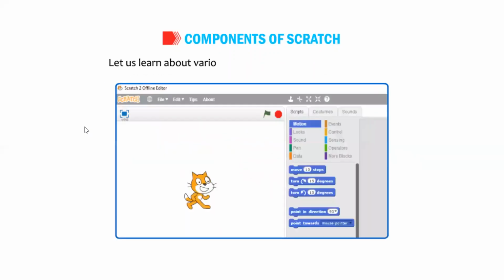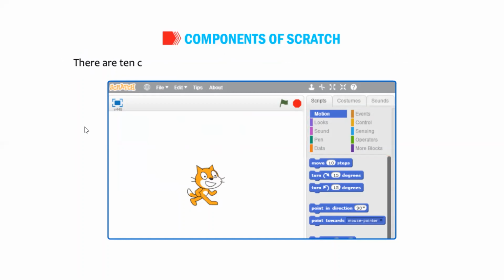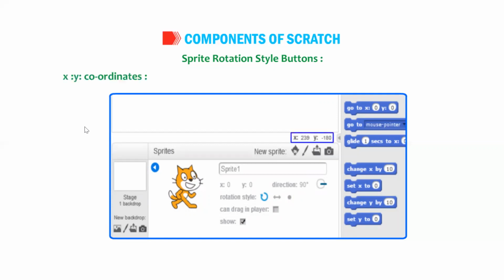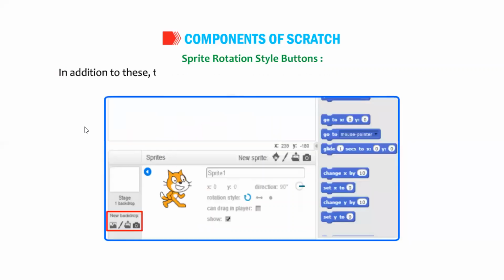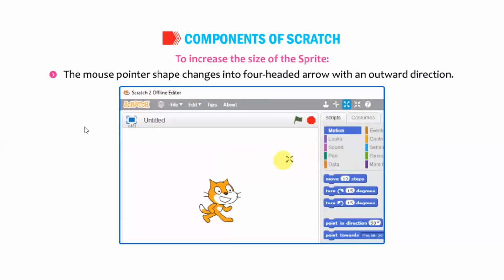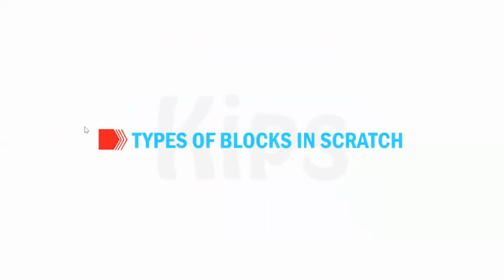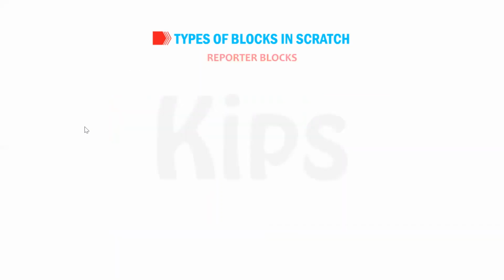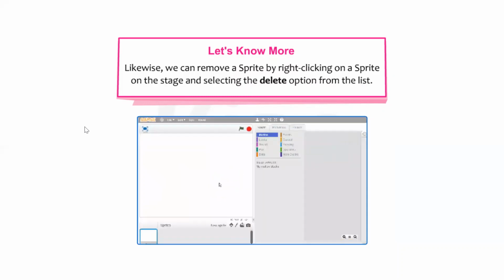Grade VI Chapter 6 Scratch Programming introduction to Game Creation Session 1